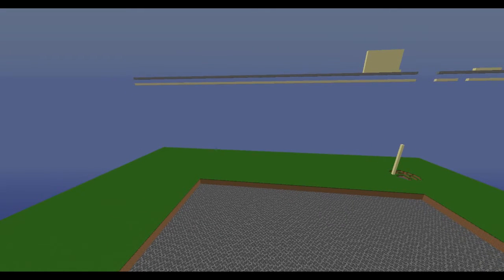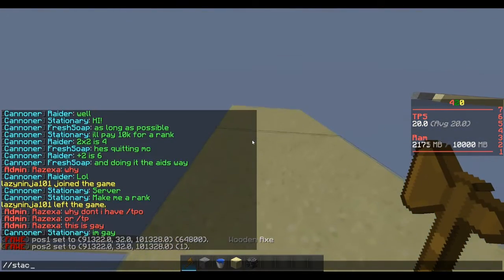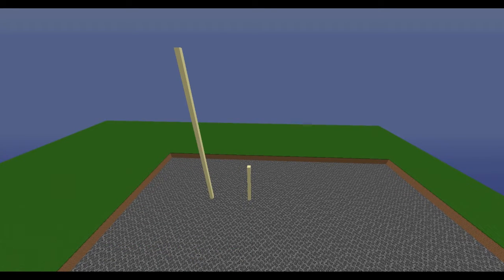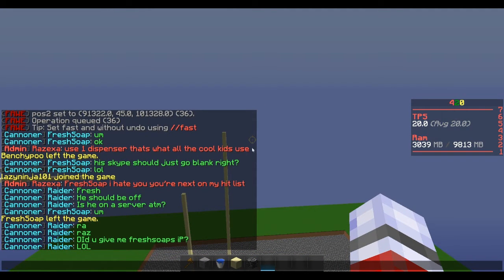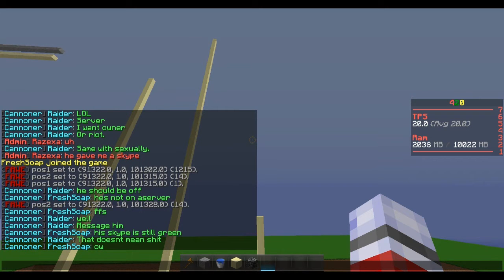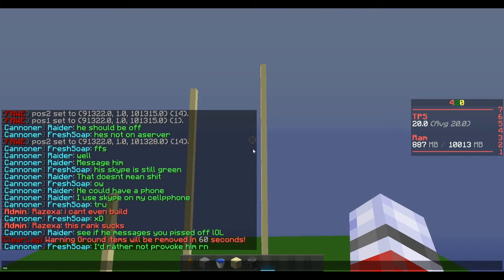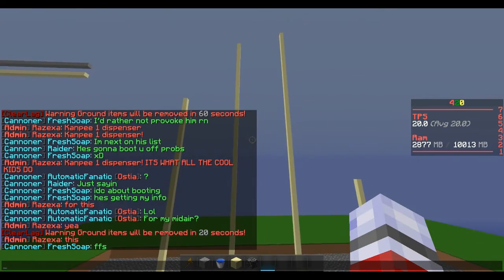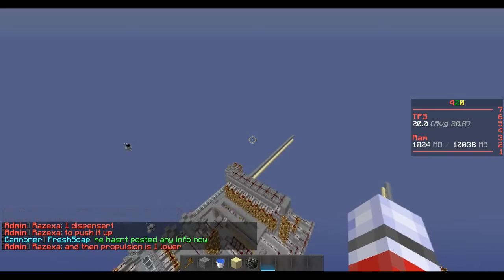Adjustable Length Mid Air 20 Stacker